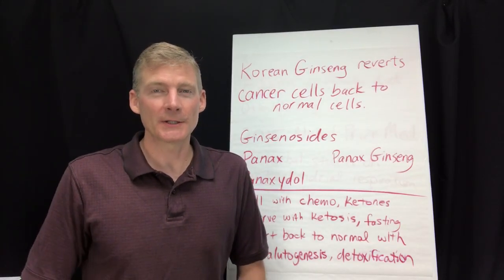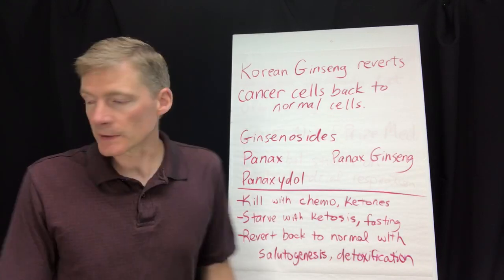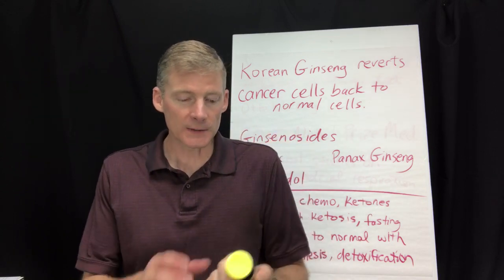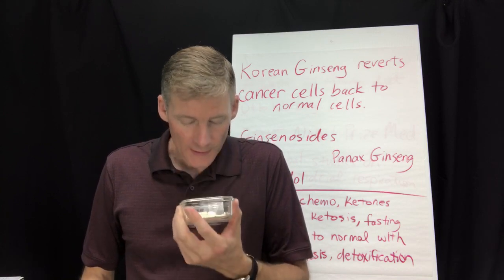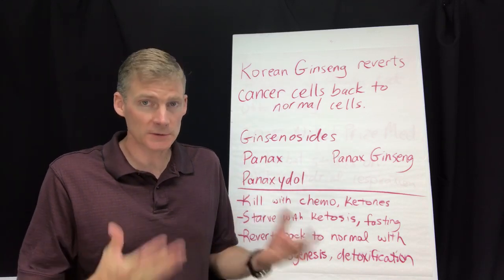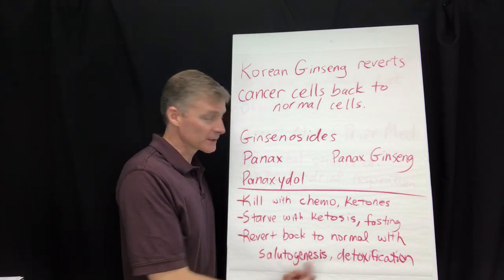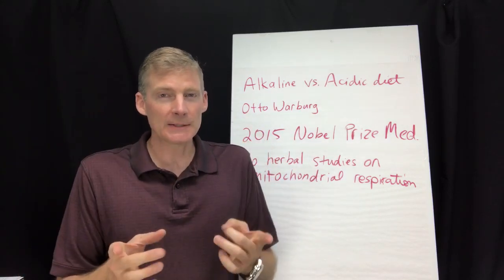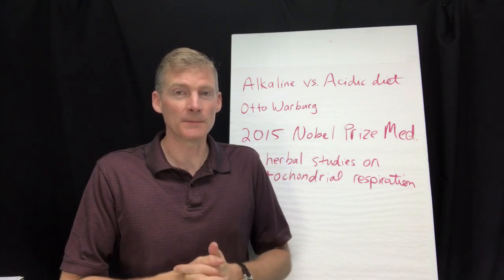Ginseng reverts cancer cells back to normal.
Studies showing Korean Ginseng reverts cancer back to normal.

2) Induction of Phenotypic Reverse Transformation by Plant Glycosides in Cultured Cancer Cells
S Odashima et al. Gan To Kagaku Ryoho 16 (4 Pt 2-2), 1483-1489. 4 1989.

1. If you are in the Ann Arbor, Michigan area

2. Not local to the area but would like to travel

3. Not local and not looking to travel

4. Not looking to become a patient but interested in learning